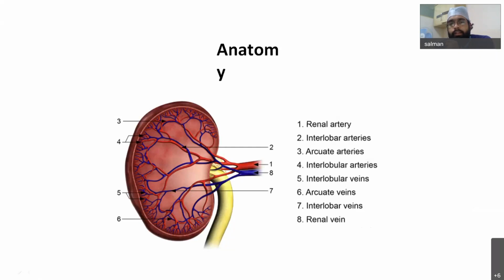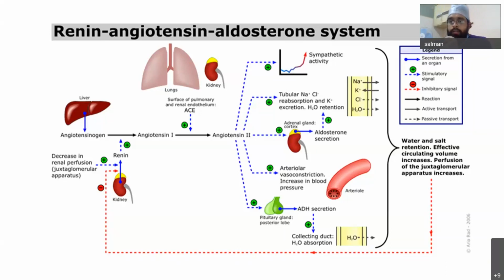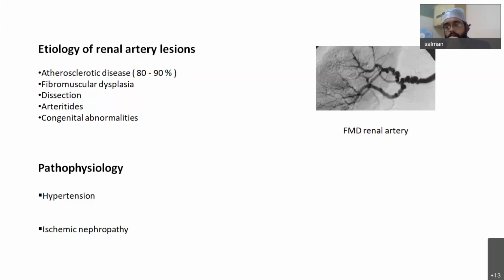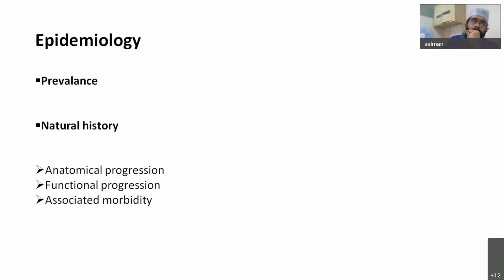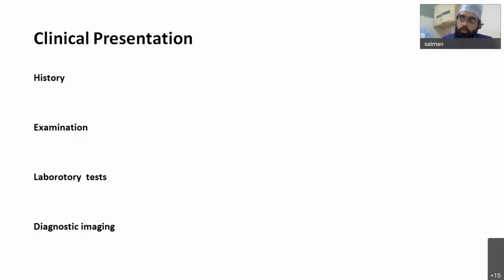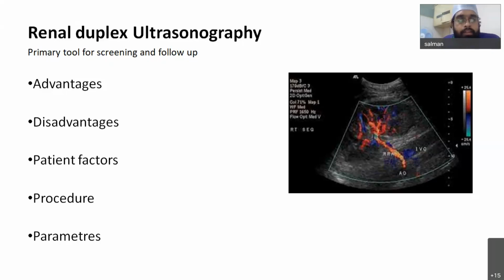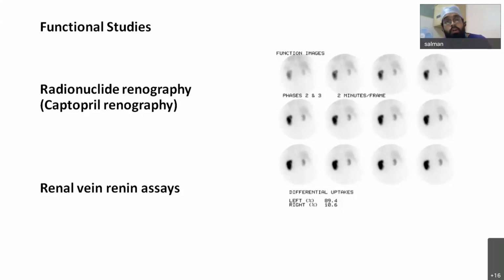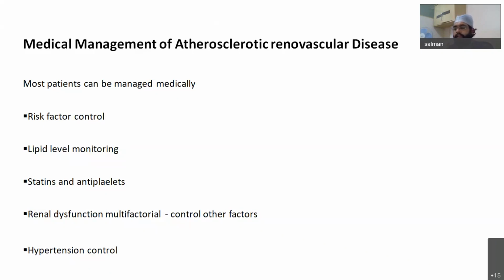Renovascular Disease Epidemiology, Pathophysiology, Clinical Presentation and Medical Management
by Dr Salman